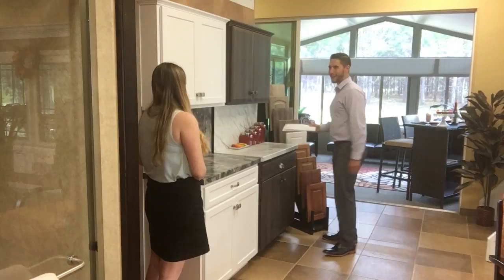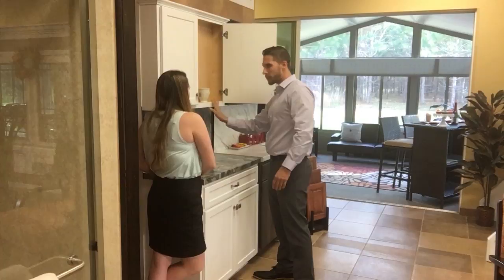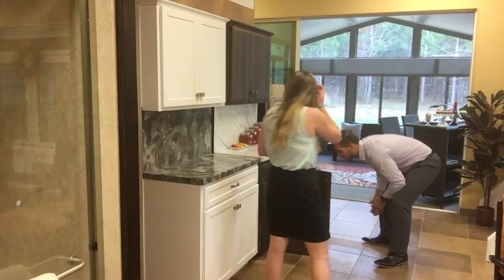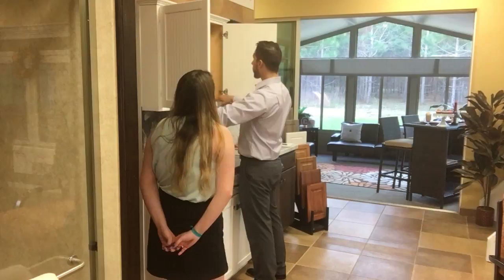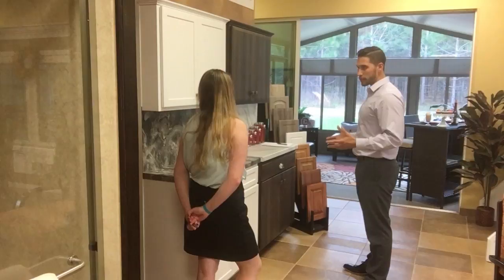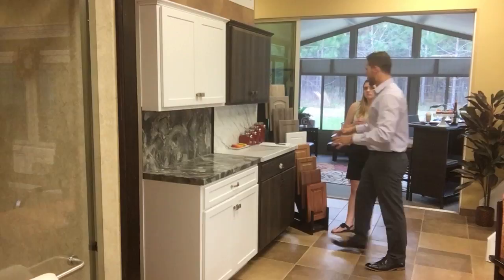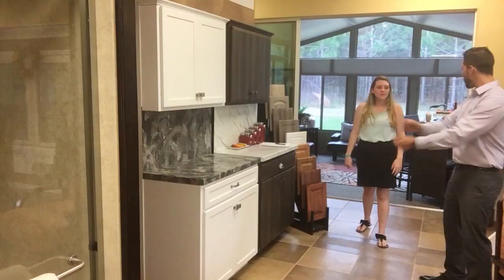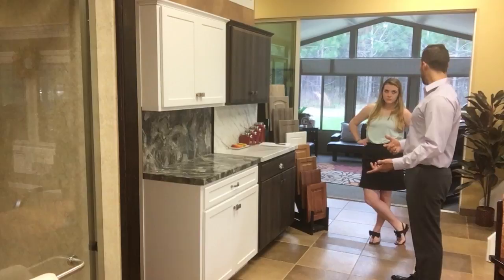Needs Analysis Kitchen